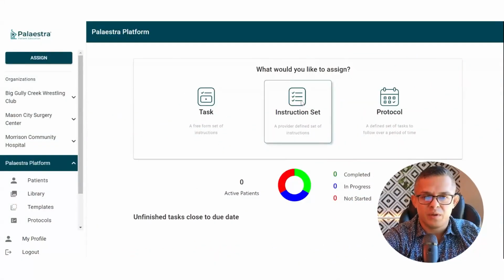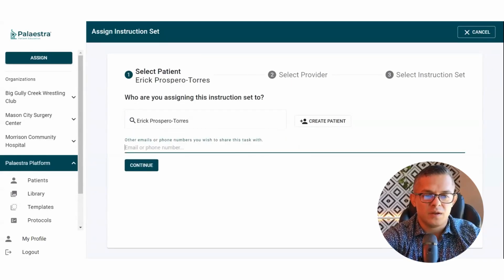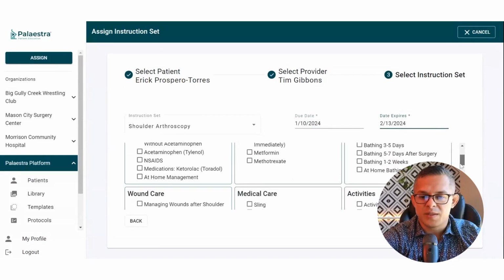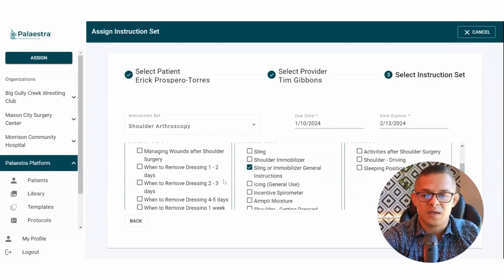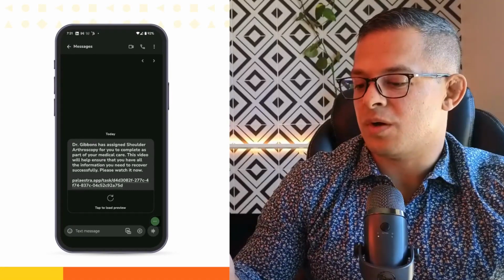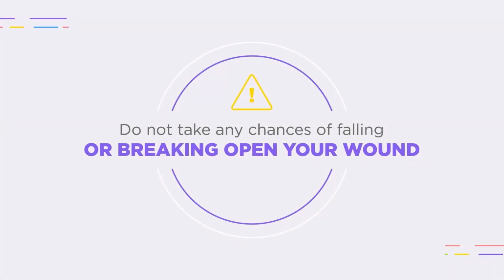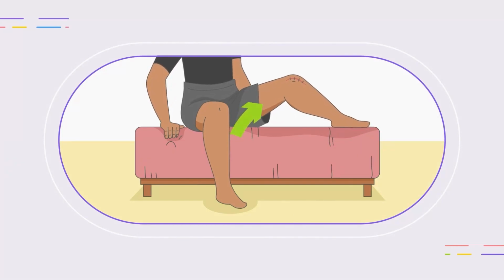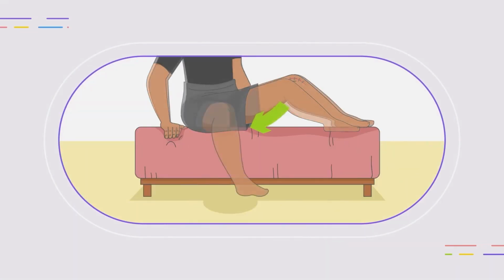How To Improve Patient Experience with Mobile Training: Palaestra Customer Success Story!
Let us help you elevate your corporate training and maximize your ROI! Schedule a free consultation

00:00 How to Improve Patient Experience with Mobile Training
00:40 Ninja Tropic and Palaestra Partnership
01:15 What Are the Health Care Training Goals?
02:17 How to Identify a Medical Audience for Mobile Training
02:58 How to Deliver Engaging Medical Content to Patients?
03:40 Medical Interactive Platform Example
04:47 Medical Mobile Training Example
06:05 Award-Winning Microlearning Example
07:21 Tips for Microlearning in Medical Training
08:18 How We Won a Brandon Hall Award for Learning and Development
08:27 How We Improved Patient Experience by 95% with Mobile Training

MercyOne is located in Iowa and surrounding areas and is dedicated to delivering high-quality, compassionate care to patients and communities. Its commitment to innovation, patient-centered care, and community health initiatives has made it a significant player in the regional healthcare landscape.

We partnered with MercyOne and Palaestra to create an interactive mobile training program to enhance the patient experience. This partnership not only allowed us to win a Brandon Hall Award for Learning and Development but also enabled us to achieve a remarkable 90% reduction in pre-surgery anxiety and an impressive 95% enhancement in the overall Orthopedic patient experience.

We feel extremely honored to have helped with this project, as it allowed us to impact lives and improve the quality of life in communities through various health education initiatives. We utilized the most comprehensible and engaging microlearning and interactive video techniques.

At Ninja Tropic, we are a US-based eLearning Company that provides custom eLearning solutions, specializing in dynamic online training and web-based learning experiences. We leverage microlearning and interactive video to make online training both engaging and highly effective. We empower organizations of all kinds and in every language to elevate their workforce internal and external through engaging, results-driven training programs.

We're passionate about eLearning and committed to providing innovative solutions to help learners succeed. Our capabilities extend from
- Training Needs Analysis (TNA)
- Learning Strategy Development
- Instructional Design, Media Development
- LMS Content Integration
- Prototyping and Testing
-Custom Content Creation